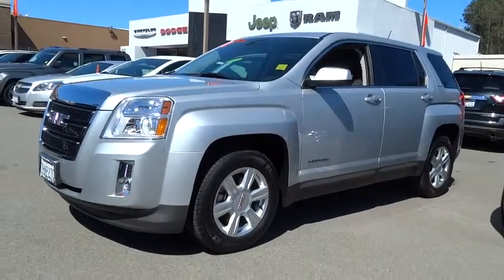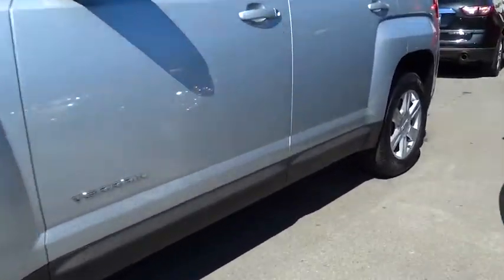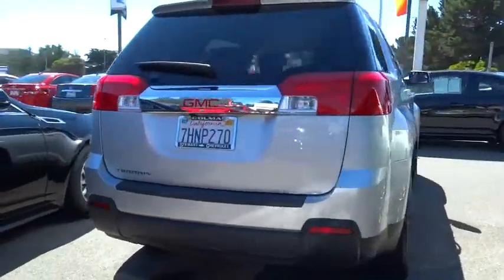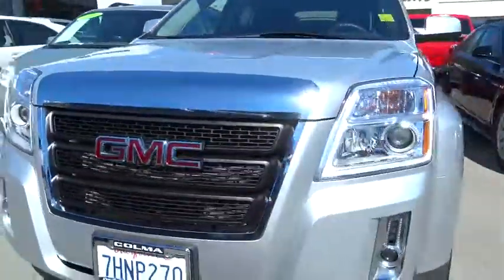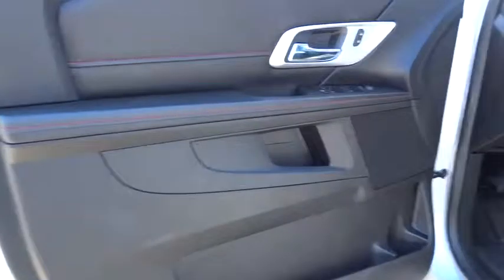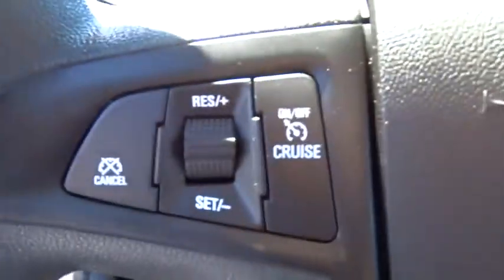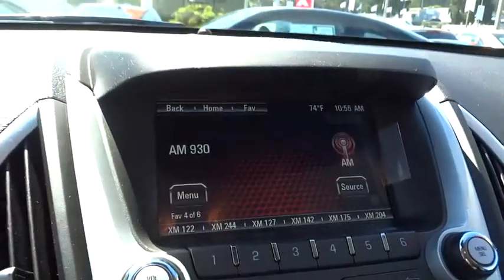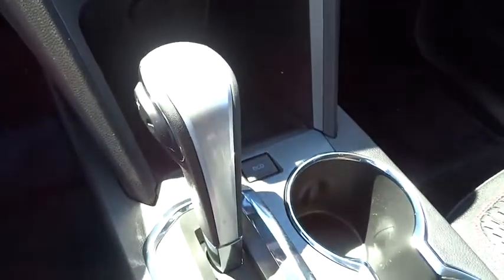2014 GMC Terrain used San Francisco, Daly City, Pacifica, San Bruno, CA P10645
2014 GMC Terrain
Stewart Chevrolet Cadillac: Servicing Colma, CA near San Francisco Daly City Pacifica San Bruno
2014 GMC Terrain SLE - Stock#: P10645 - VIN#: 2GKALMEKXE6288352

SLE trim. CARFAX 1-Owner, Clean, GREAT MILES 8,014! PRICE DROP FROM $24,900, FUEL EFFICIENT 32 MPG Hwy/22 MPG City! Alloy Wheels, AUDIO SYSTEM, COLOR TOUCH AM/FM/SIRIU... Onboard Communications System, Back-Up Camera. SEE MORE!KEY FEATURES INCLUDEBack-Up Camera, Onboard Communications System, Aluminum Wheels. Privacy Glass, Keyless Entry, Child Safety Locks, Steering Wheel Controls, Electronic Stability Control.OPTION PACKAGESTRANSMISSION, 6-SPEED AUTOMATIC (STD), AUDIO SYSTEM, COLOR TOUCH AM/FM/SIRIUSXM STEREO WITH CD PLAYER AND MP3 PLAYBACK includes 7 diagonal color touch-screen display, USB and AUX port and iPod support (STD), ENGINE, 2.4L DOHC 4-CYLINDER SIDI (SPARK IGNITION DIRECT INJECTION) with VVT (Variable Valve Timing) (182 hp [135.7 kW] @ 6700 rpm, 172 lb-ft [232.2 N-m] @ 4900 rpm) (STD), SLE-1 PREFERRED EQUIPMENT GROUP Includes Standard Equipment, REAR AXLE, 3.23 FINAL DRIVE RATIO. SLE with Quicksilver Metallic exterior and Jet Black interior features a 4 Cylinder Engine with 182 HP at 6700 RPM*. Serviced here, Non-Smoker vehicle.EXPERTS ARE SAYINGEdmunds.com's review says With high-quality surfaces, flowing lines across the dashboard and a lengthy standard equipment list that includes a 7-inch touchscreen and a rearview camera across the board, the GMC's interior accommodations set it apart from competitors.. Great Gas Mileage: 32 MPG Hwy.AFFORDABLE TO OWNReduced from $24,900.BUY FROM AN AWARD WINNING DEALERFor over 80 years, Stewart Automotive has served as your premier Colma, San FranciscoHorsepower calculations based on trim engine configuration. Fuel economy calculations based on original manufacturer data for trim engine configuration. Please confirm the accuracy of the included equipment by calling us prior to purchase.